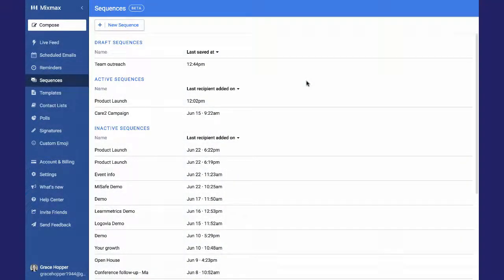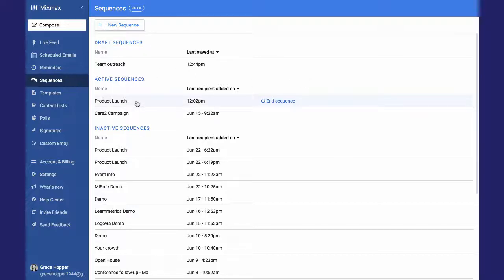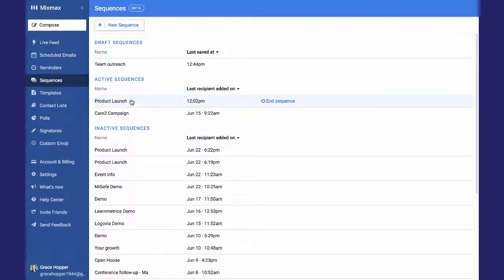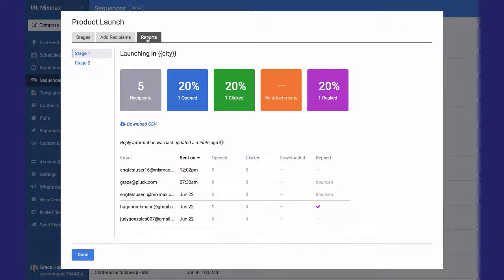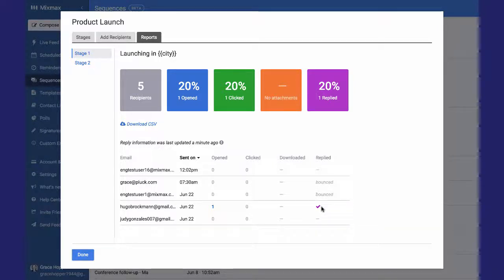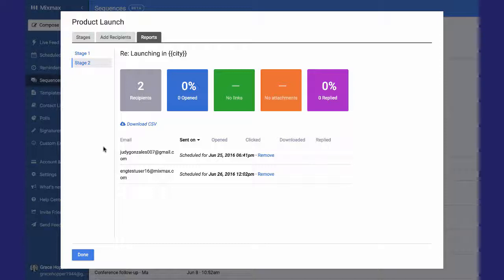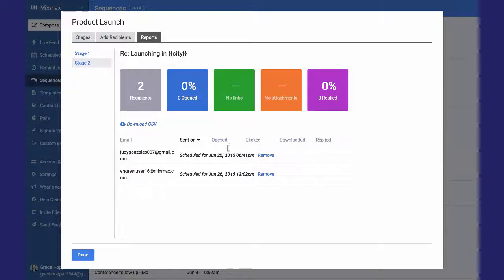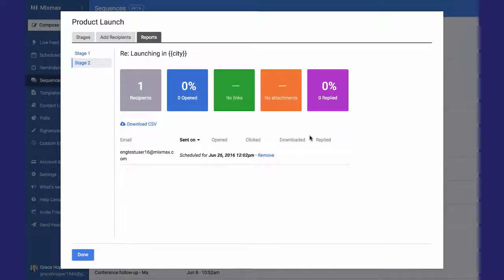Remove Recipients From a Sequence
How to remove recipients from a sequence